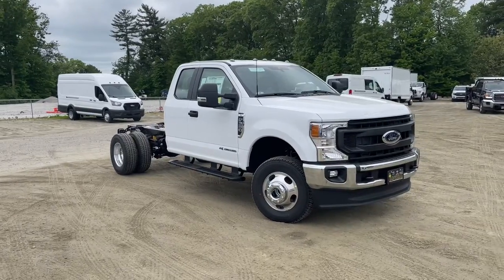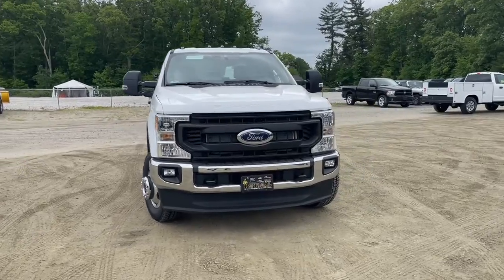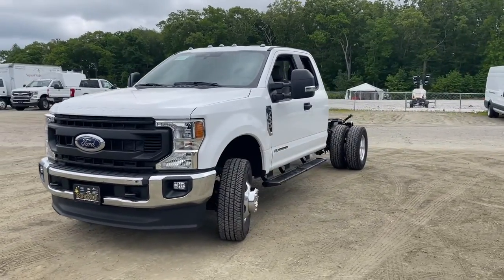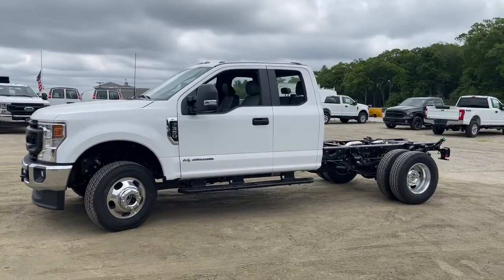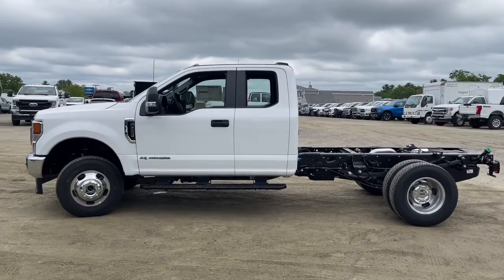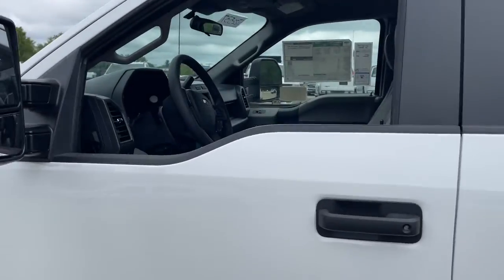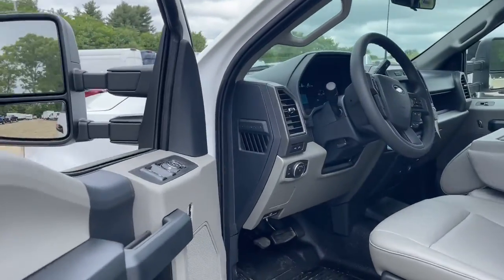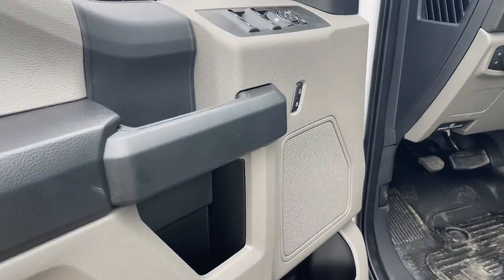2022 Ford F-350SD Milford, Mendon, Worcester, Framingham MA, Providence, RI ST22-537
Oxford White New 2022 Ford F-350SD available near me in Milford, Massachusetts at Imperial Ford. Servicing the Mendon, Worcester, Framingham MA, Providence, RI area.

Imperial Ford
18 Uxbridge Rd